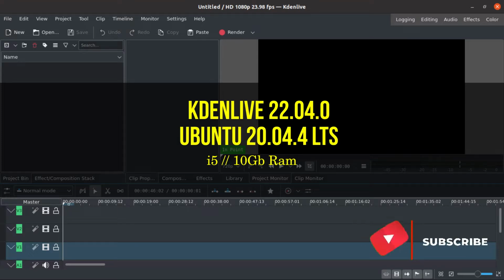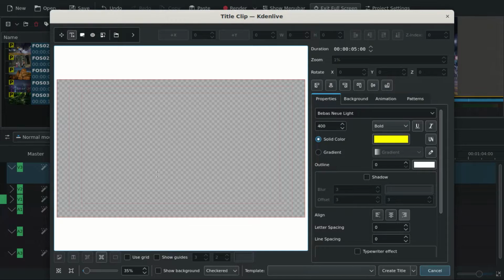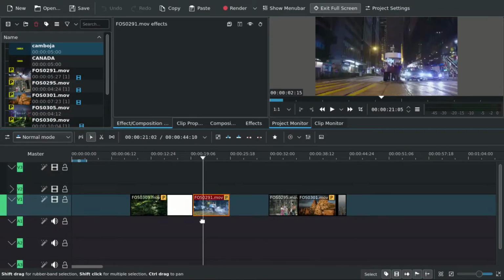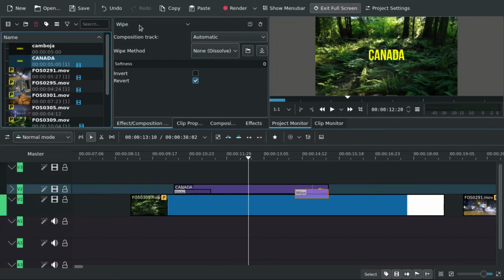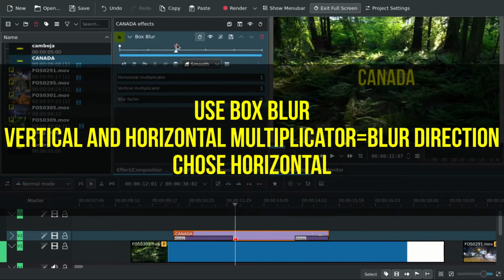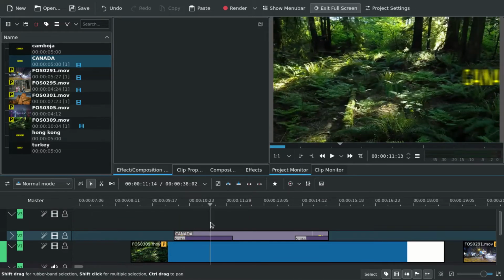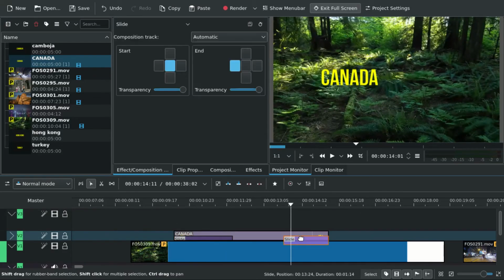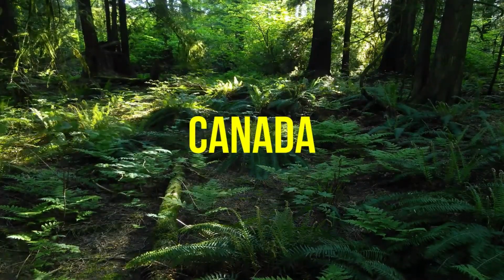Fake Motion Blur on Text Animation using KDEnlive 22.04.2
[Legendas em Português BR]
In this video I'll show you how to create a fake motion blur when sliding texts over you footage using KDEnlive 22.04.2

KDEnlinve is a free software for video edition. It's extremely powerful and with many features. Can compete with all subscription based software.

Like this video on if you found it helpful. It will help me with the algorithm and I can reach more people who need this content.